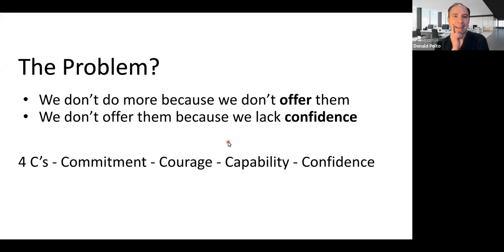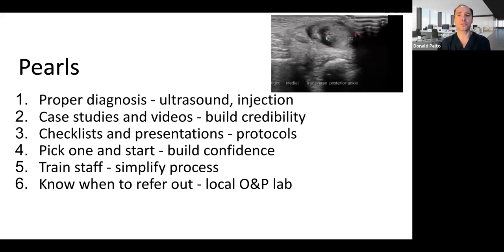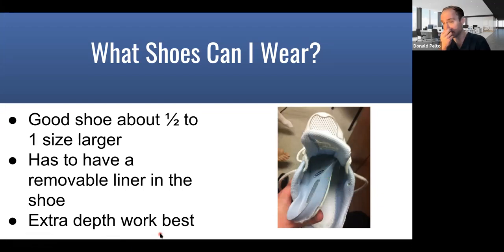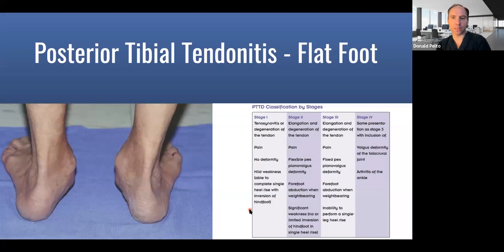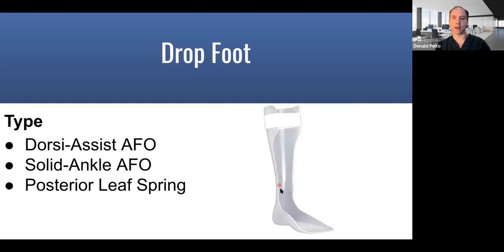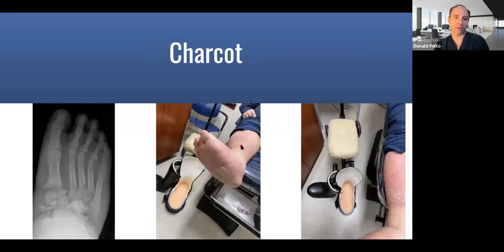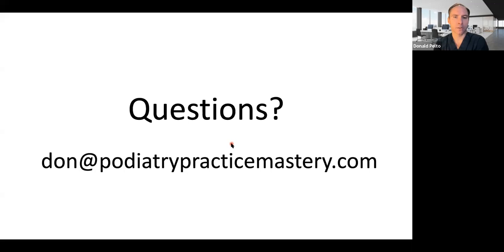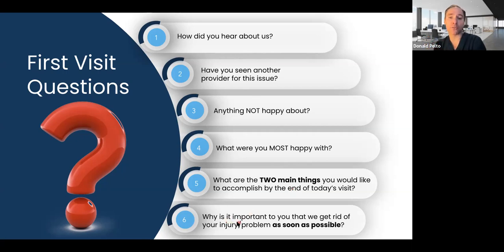Masterclass #2 - Increase your AFO's in your practice!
Leave a comment let me know what is working for you in your practice! If you have a tip to share let me know here and I will send you a FREE Bonus
- Don